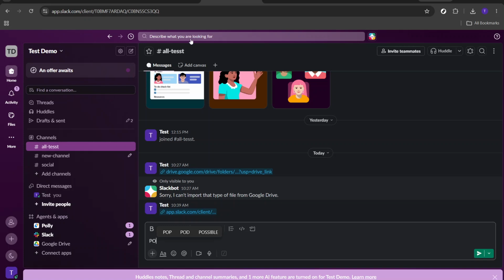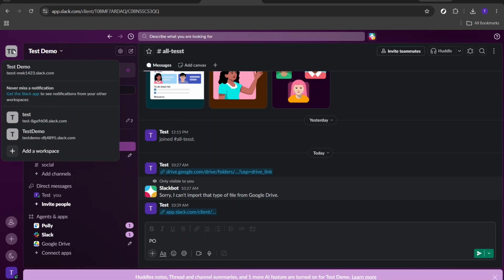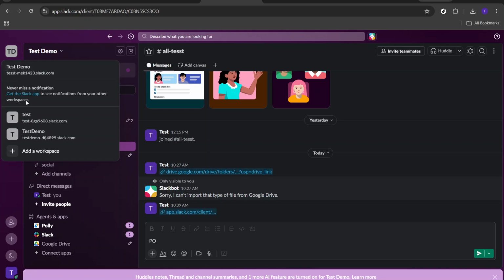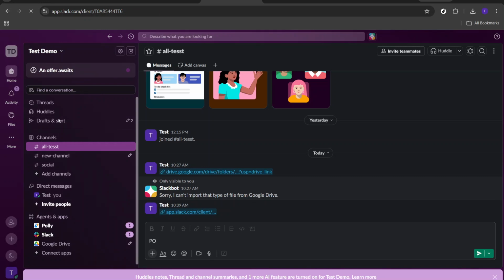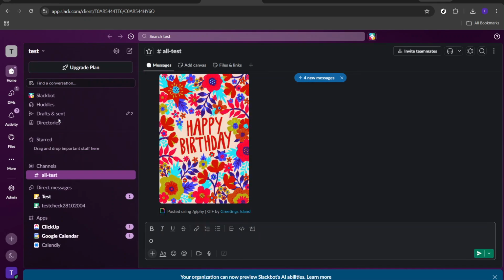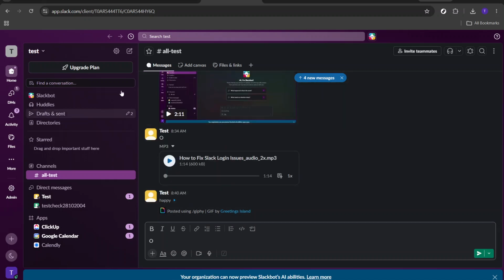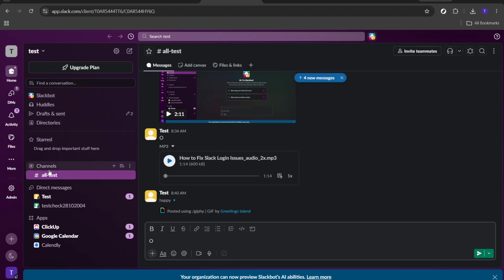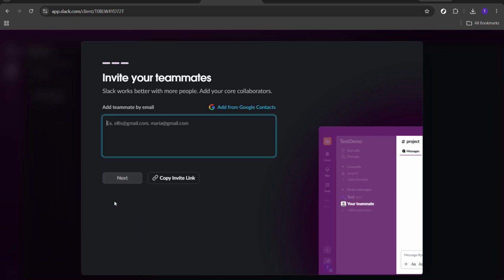How To Use Multiple Slack Accounts